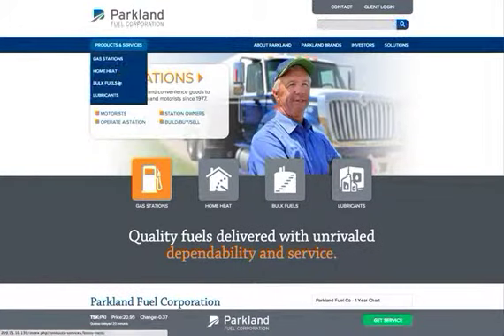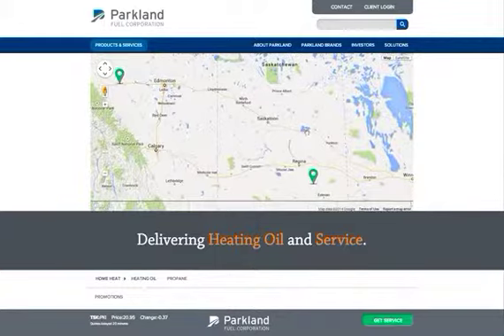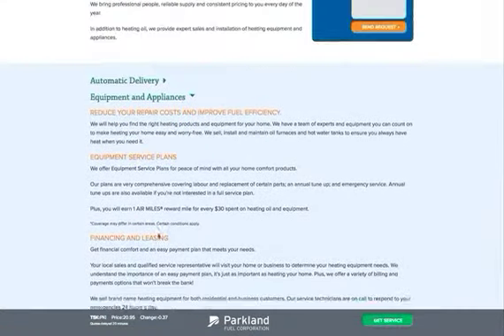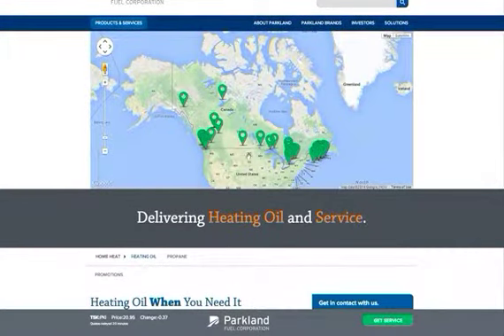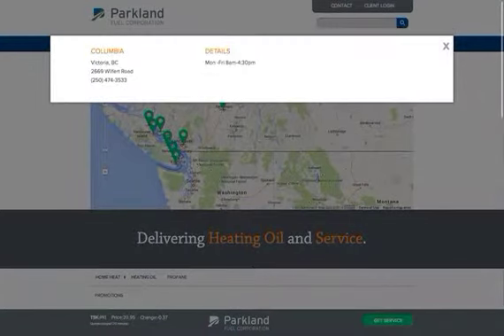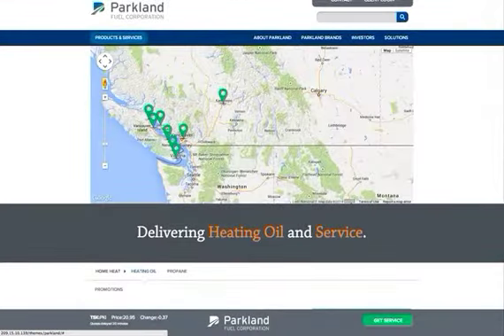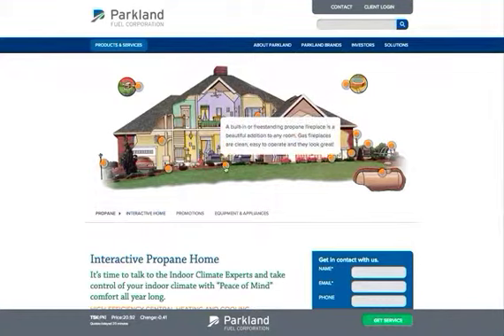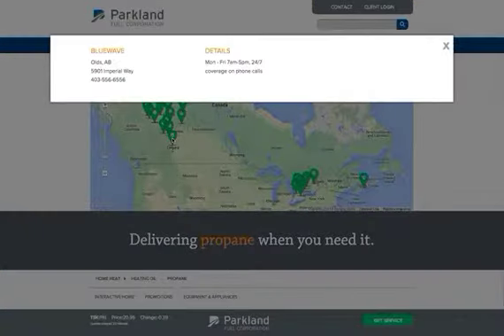Home Heat Services and Products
The home heat video will take you through the website features available for our residential customers.  Both heating oil and propane, plus all of our residential services are featured.  The new website will launch on October 22, 2014!